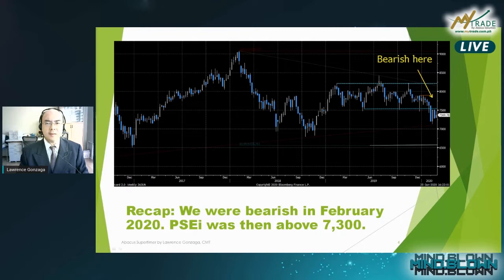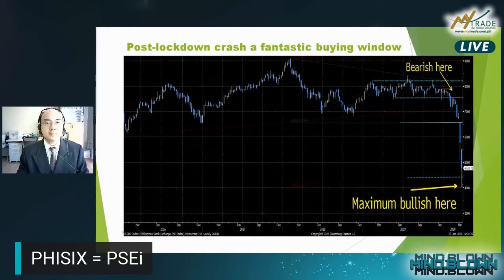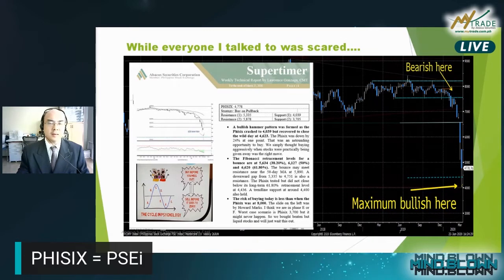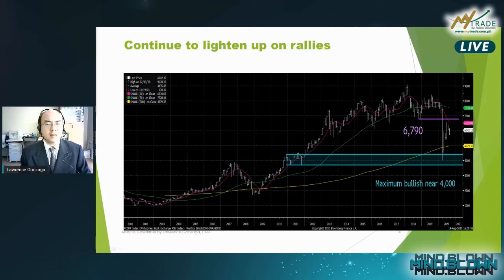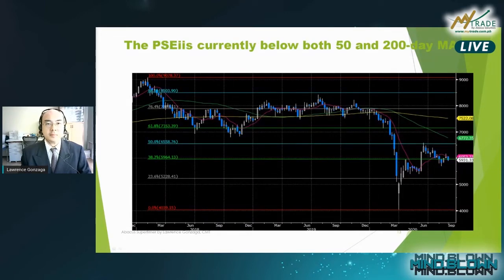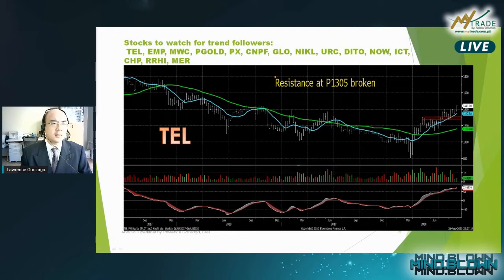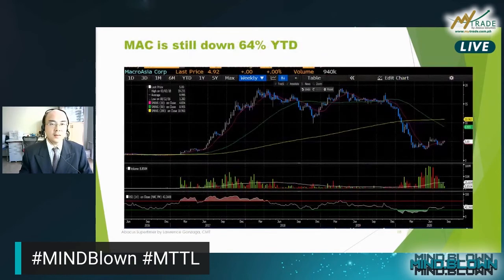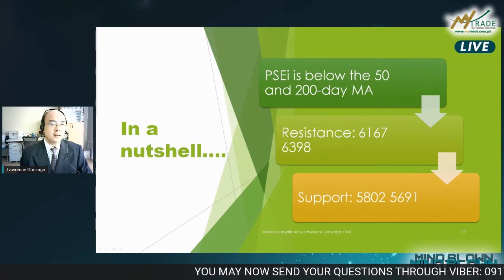MIND BLOWN Speaker 1: Sir Lawrence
Long Term Investments ba hanap mo?